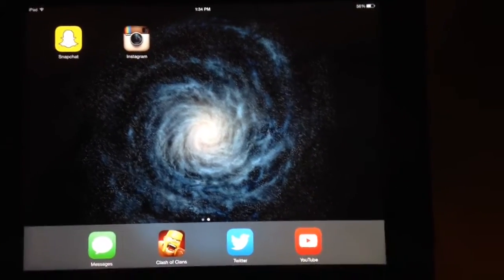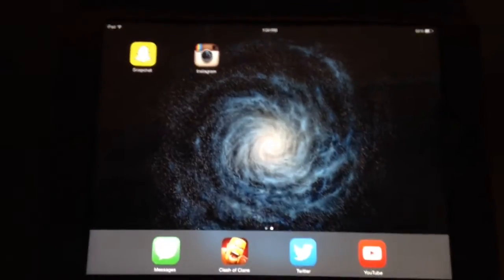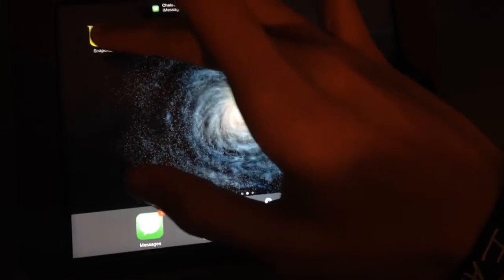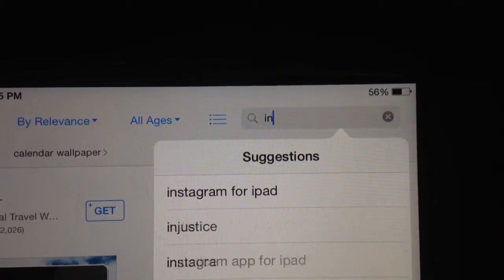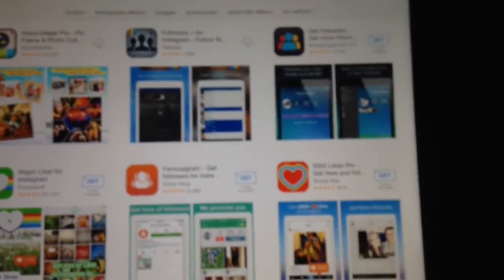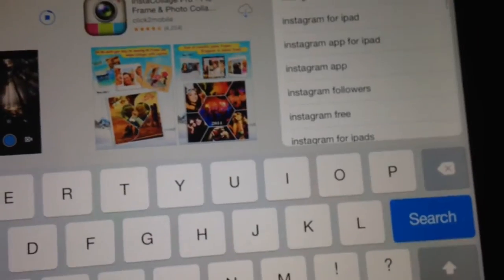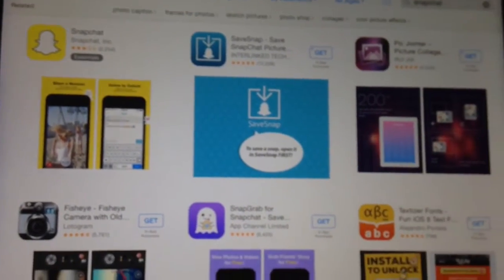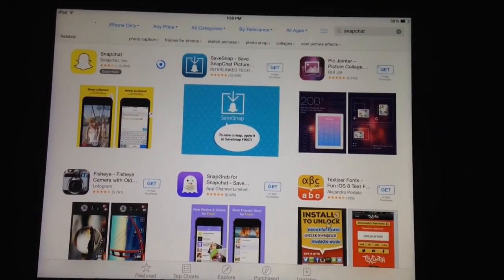How to get INSTAGRAM/Snapchat for iPad! (Or any app on the iPhone)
Some people often have problems finding apps that are allowed on iPhone but not iPad- here's how!